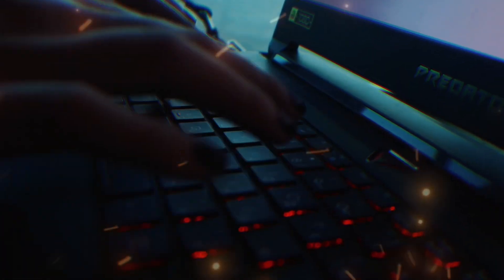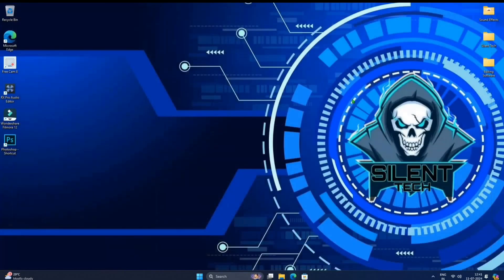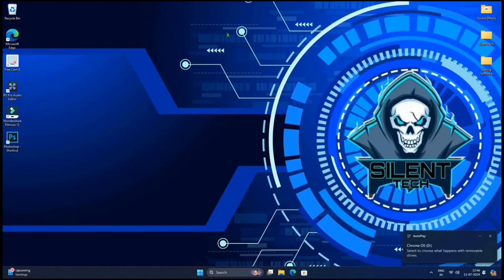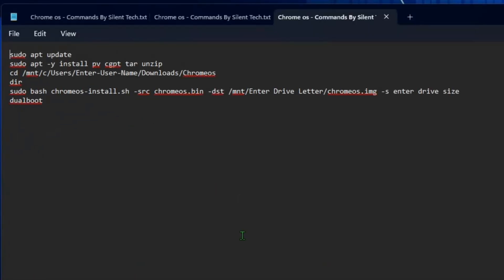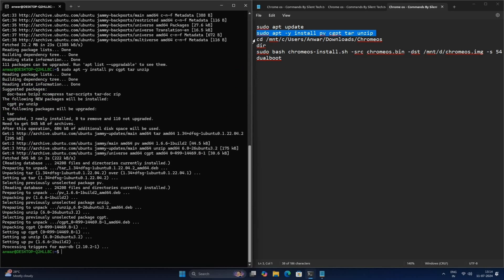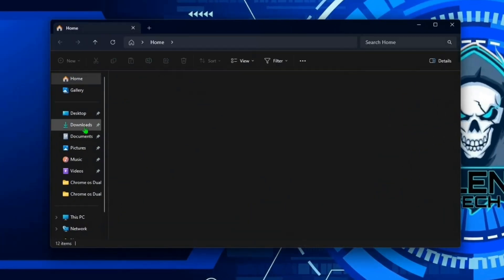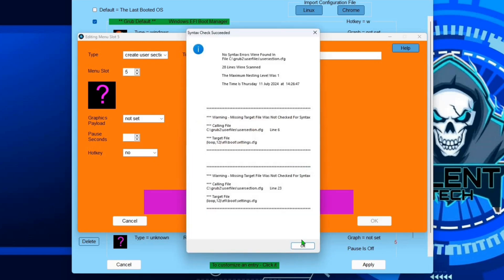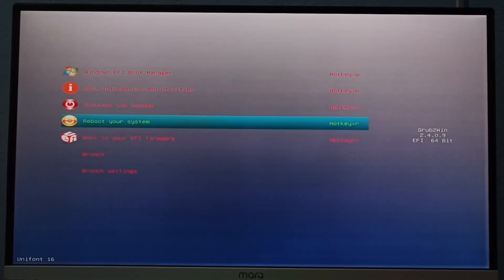Dual Boot Chrome OS And Windows 11 | Step by Step guide (2025)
Dual Boot Chrome OS And Windows 11 | Step by Step guide (2025) | How To Install Chrome OS On Pc Dual Boot

Time Steps:-

Intro: 00:00
Important points: 00:07
Downloading Config Files: 00:25
Setting Up Installation Files: 01:22
Creating New Partition For Chrome OS: 01:57
Preparing System for Installation: 02:25
Chrome OS Installation: 02:42
Setting Up Dual Boot: 05:15
Setting Up Chrome OS: 07:36
Outro: 08:36

"Want to run Chrome OS alongside your existing operating system? Learn how to install Chrome OS with dual boot and enjoy the best of both worlds!

In this tutorial, we'll show you:

- How to download the Chrome OS image file

- Preparing your computer for dual boot

- Installing Chrome OS alongside Windows 10 or Windows 11

- Configuring the bootloader for seamless switching

-  Install Chrome Os Without Usb

- Install Chrome Os Without Data Loss

Whether you're a developer, student, or simply a tech enthusiast, this video guide has got you covered.

CPU

RAM

8gb

STORAGE

256 gb SSD

Music Credits

Alan Walker - Dreamer